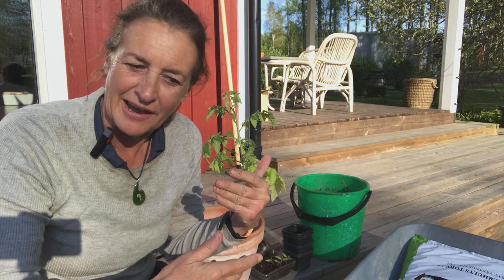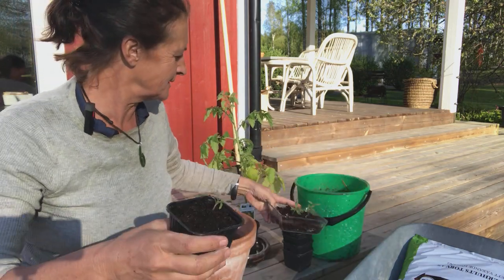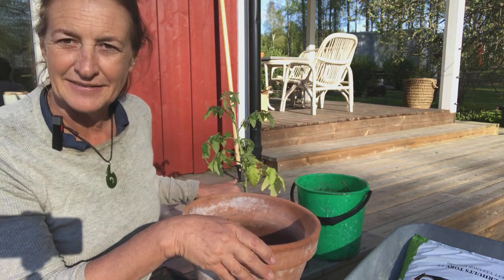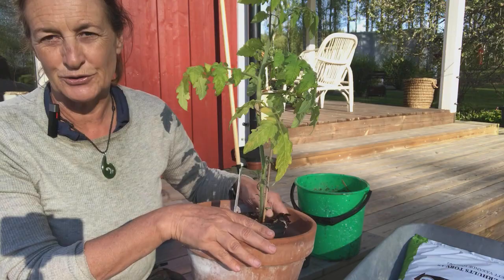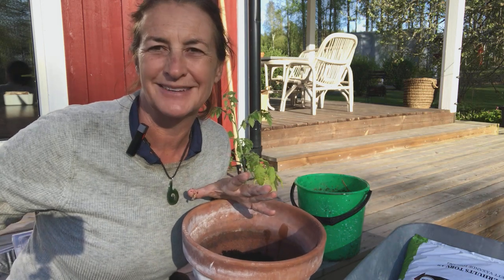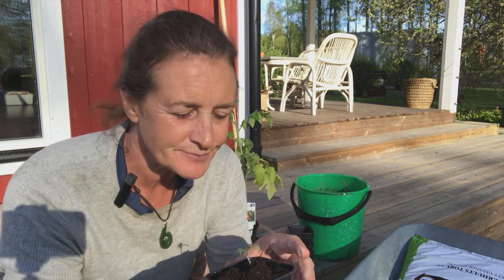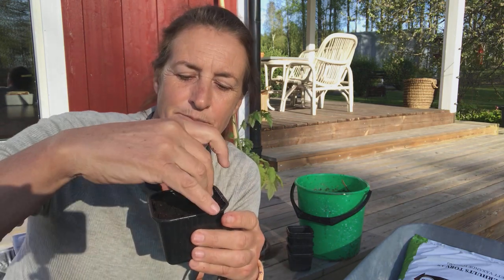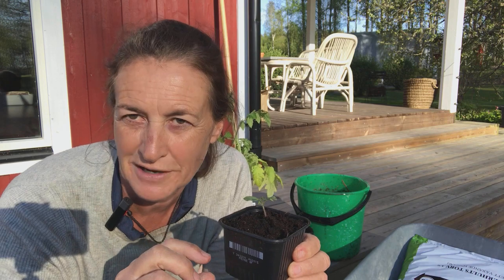How to use bokashi with tomato seedlings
Some options for potting up tomatoes with bokashi. Fresh bokashi, bokashi soil, bokashi juice or just EM? All work, here’s some help to get started.
/Jenny